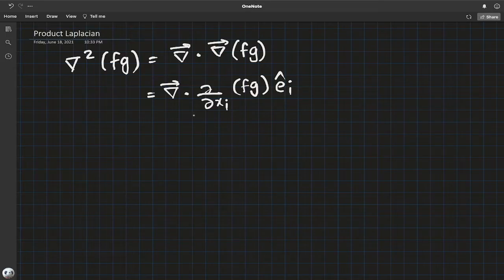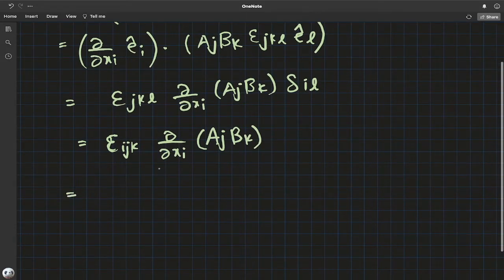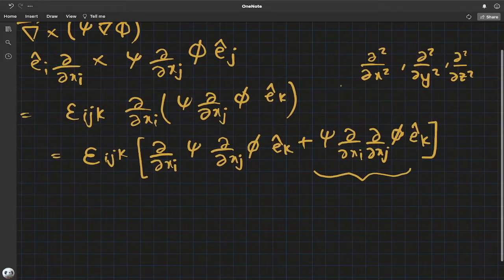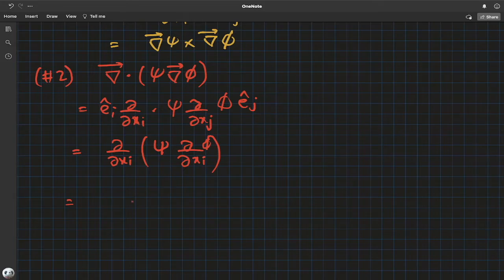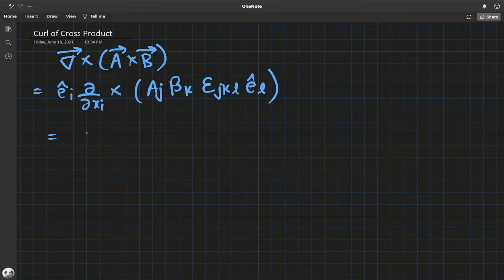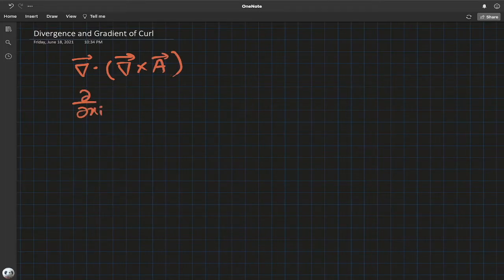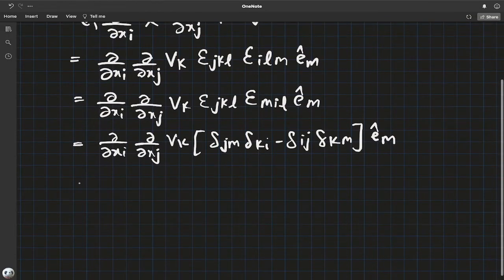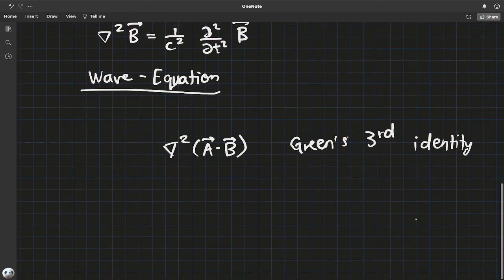Vector Calculus Identities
In this video, I derive some vector calculus identities mostly involving the differential operators using Einstein subscript summation convention.

Intro: (00:00)
Product Laplacian: (00:37)
Divergence of Cross Product: (04:24)
Green's Identities: (07:38)
Curl of Cross Product: (18:23)
Divergence of Curl: (23:10)
Conclusion: (26:20)
Outro: (32:24)